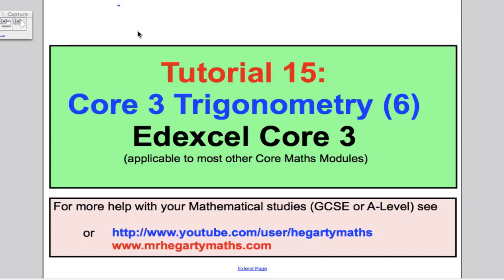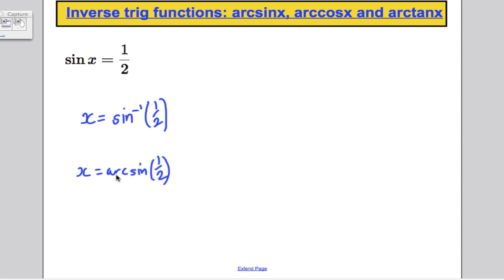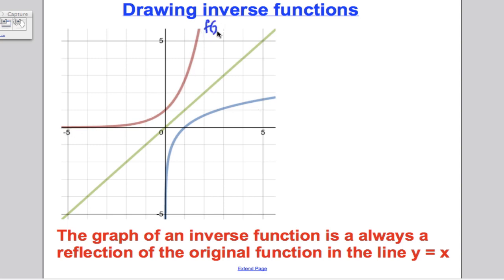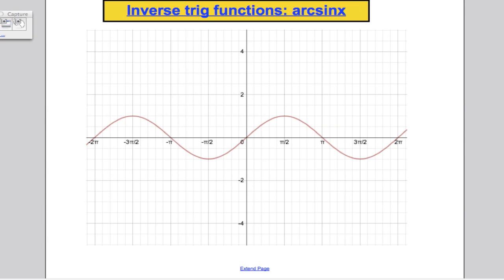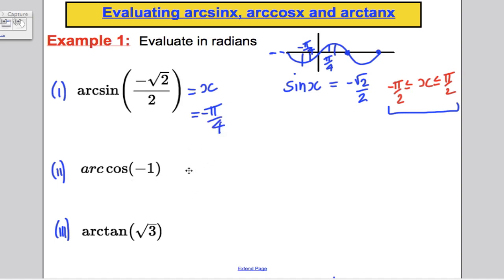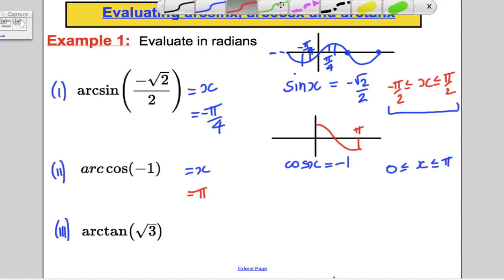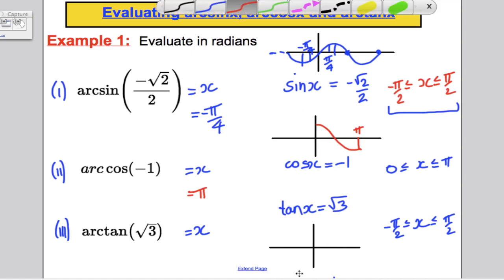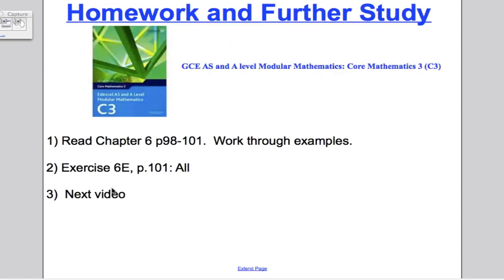A-Level Maths Edexcel Trigonometry (6) - L16 - Core 3 Edexcel Maths A-Level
This video is a tutorial on Trigonometry (6) for Core 3 Trigonometry.  Please make yourself revision notes while watching this and attempt my examples.  After this then move to my next video on Core 3 EDEXCEL A-Level.